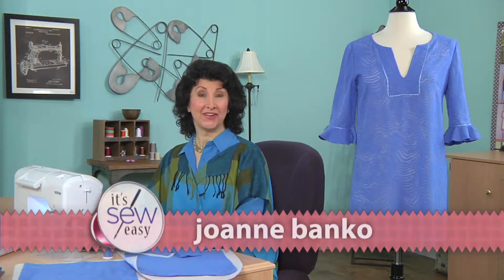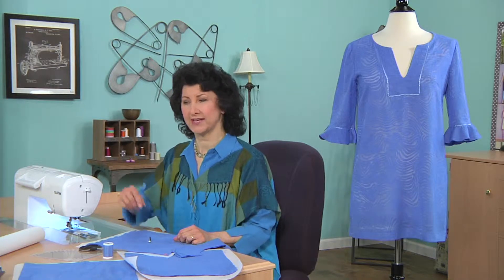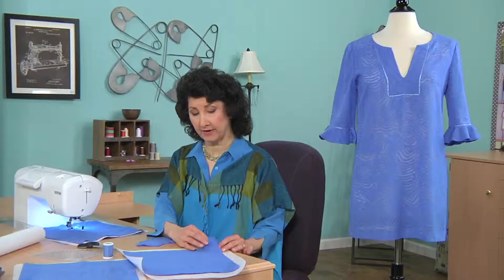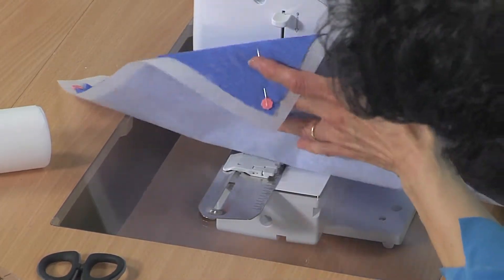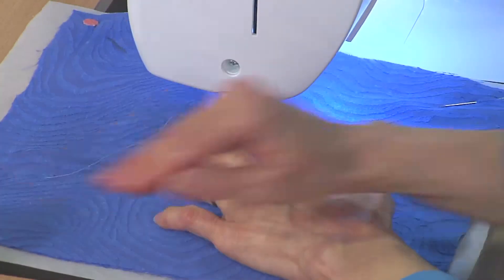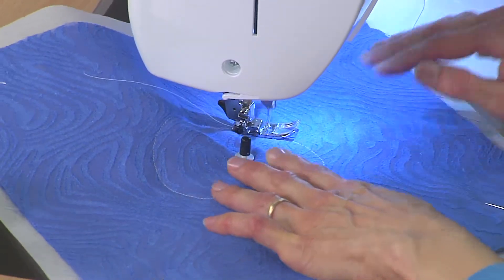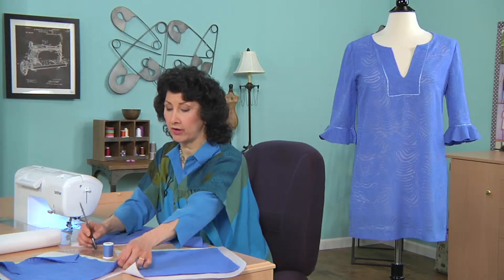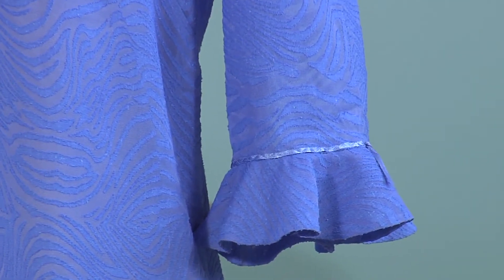Joanne Banko sews ruffles with a circular sewing attachment. As seen on It's Sew Easy TV show 1205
Sewing perfect circles is easy with the circular sewing attachment! You'll find many creative ways to use this attachment for decorative effects, or for a practical application like the circular sleeve ruffles featured in this video.

In this video I started with a basic tunic top modified to fit as a swimsuit cover-up, and then add soft circular ruffles to the sleeves.